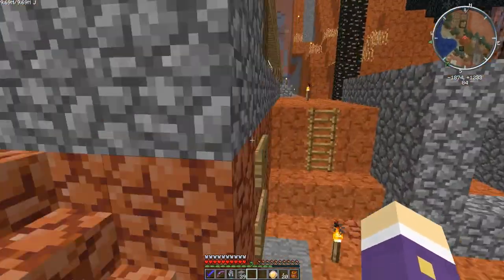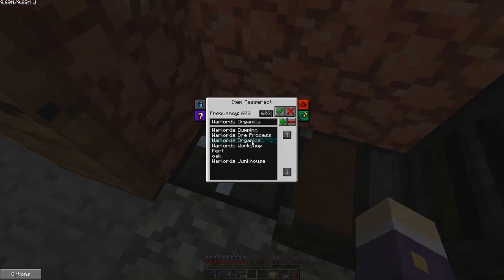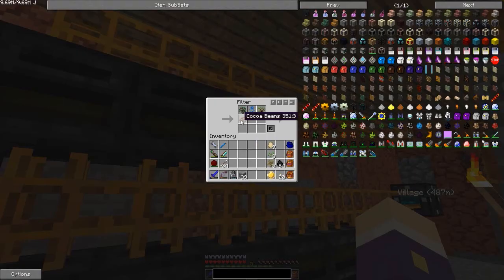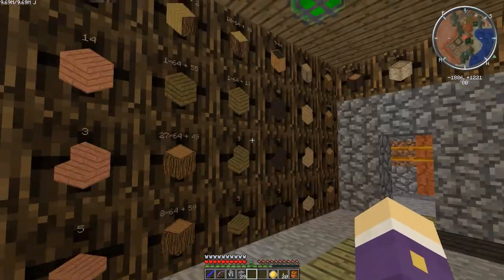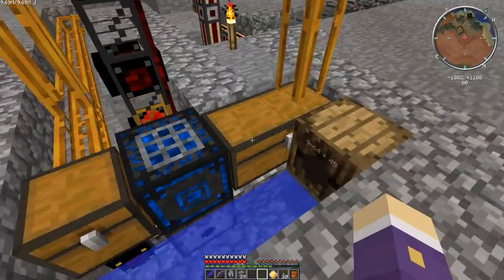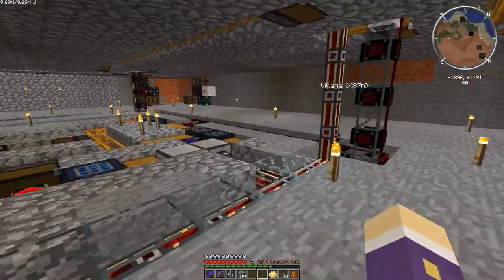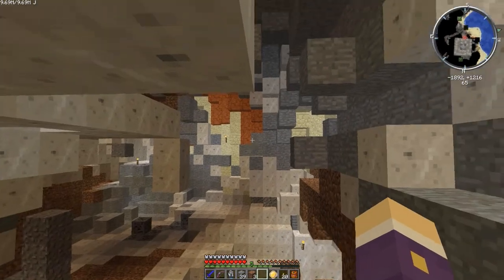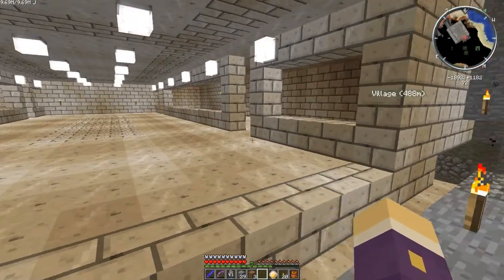FTB Ultimate: Utopia³ E13 - Redundant Laggy Machines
This Episode. I talk alot, because there is a lot to tell you, big changes are being made. This is my chance to show you the before, so I can get on with it and Show you the After... then we can begin work on the NEW Lag free system.

UTOPIA^3 is a Whitelisted Server, we are NOT currently accepting applications.

FTB Regulars - Experts in their FTB mods

Not Forgetting (Malytrax & Palm, who dont make videos)

Vanilla Regulars - Learning FTB with a little help.

Not Forgetting (Bowlef & WNxTanhan, who co-star with Nemsun)

Nemsun on Twitter @WarlordMark1